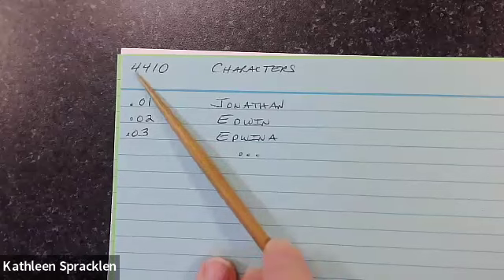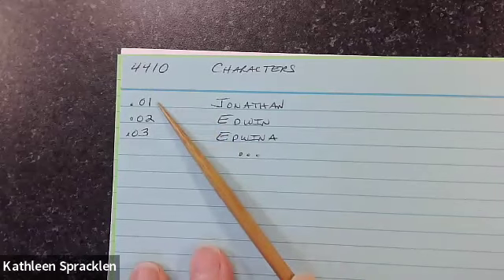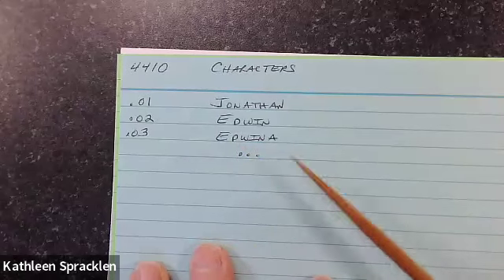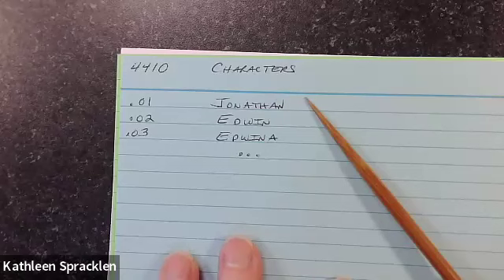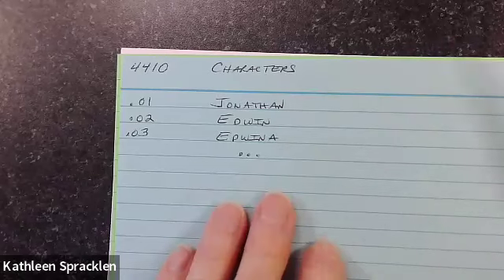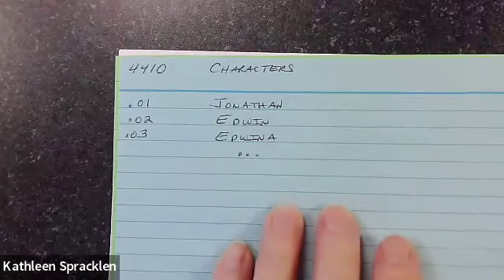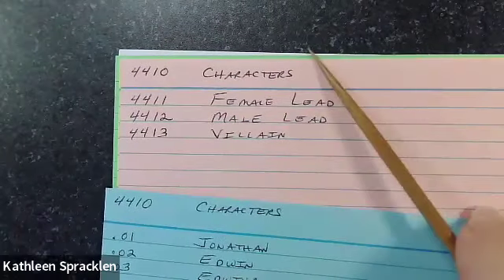September Zettelkasten Week - Map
Wednesday through Friday - Join the informal discussion over in LiLLiPub